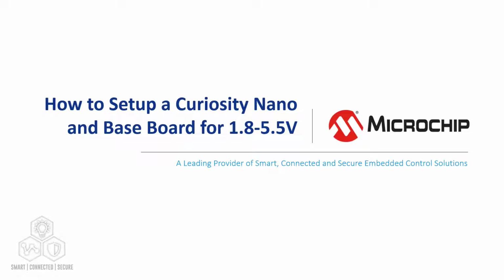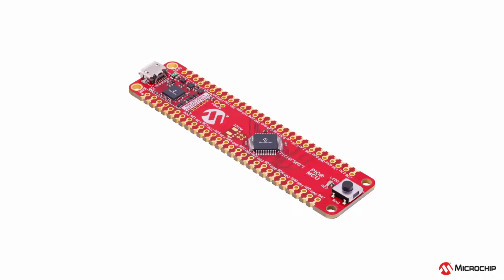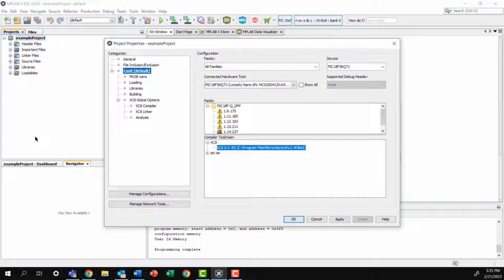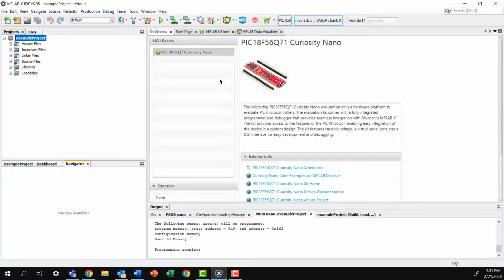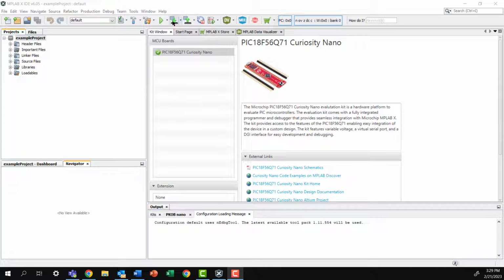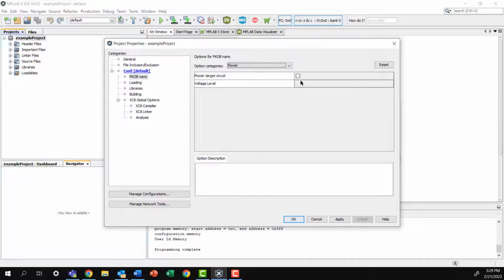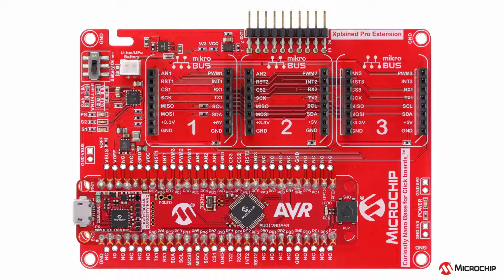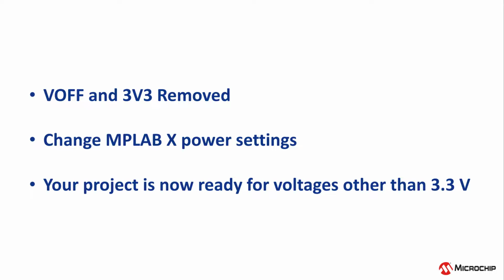How to Set up a Curiosity Nano Base Board for 1.8 V to 5.5 V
How to use the Curiosity Nano development platform at voltages above or below the default 3.3 volts.